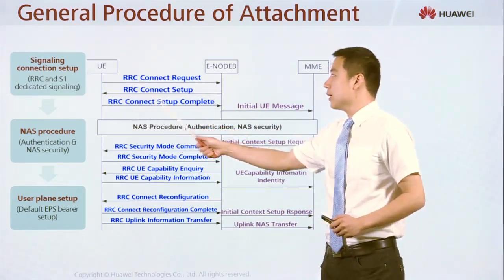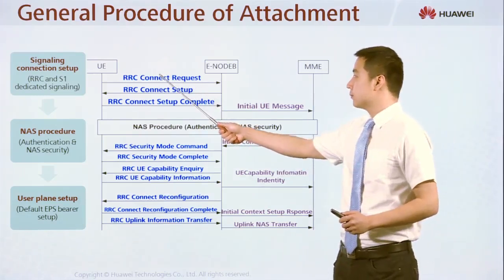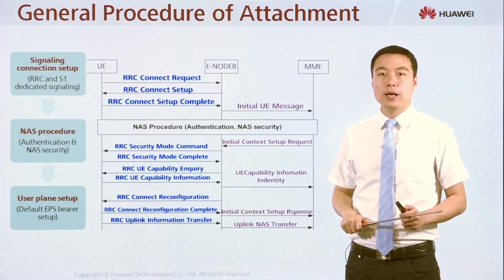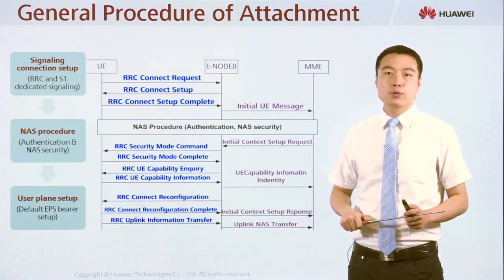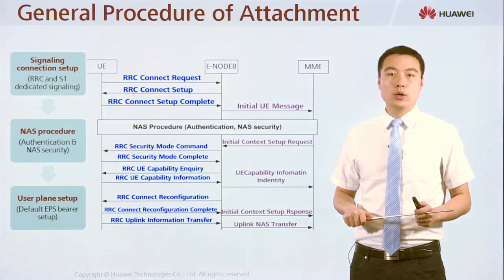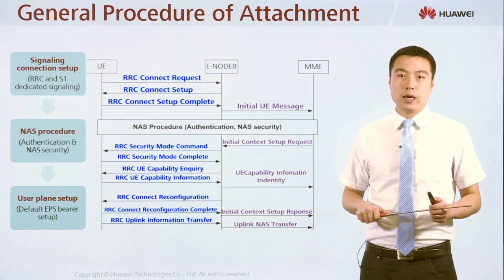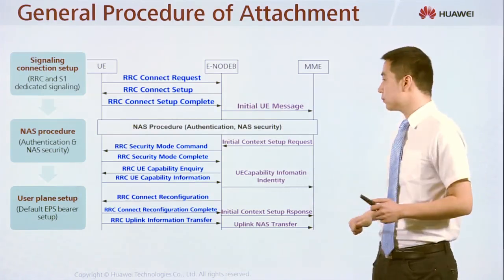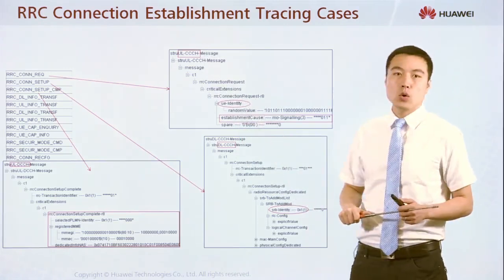04 Attach Procedure c1